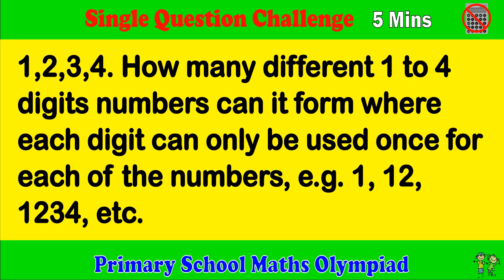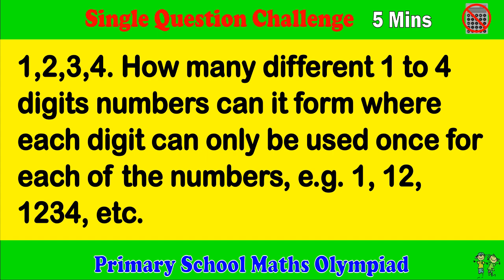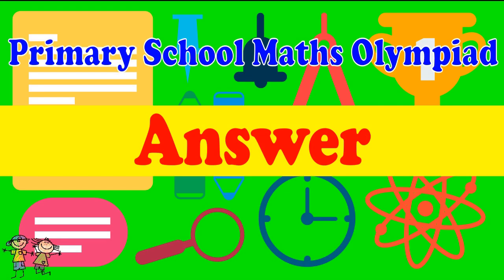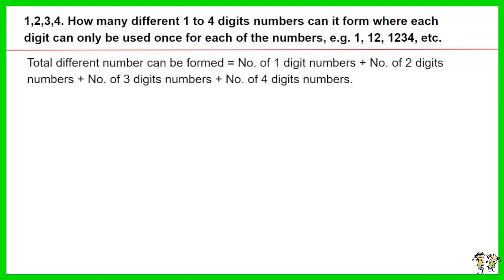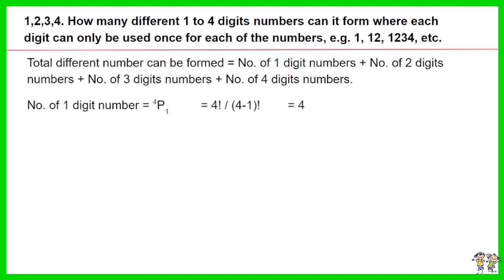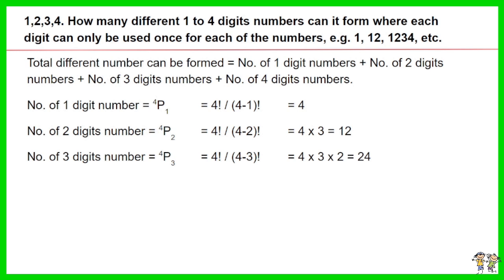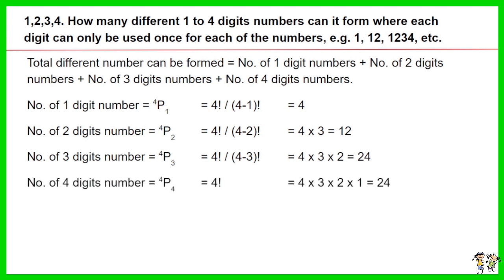Primary School Math Olympiad - Single Question Challenge, 5 Minutes.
This is a primary school math Olympiad challenge for 1 questions related to combinations. Challenge yourself to complete within 5 minutes.

5th grader math. 6th grader mathematic. Smarter than a 5th grader?